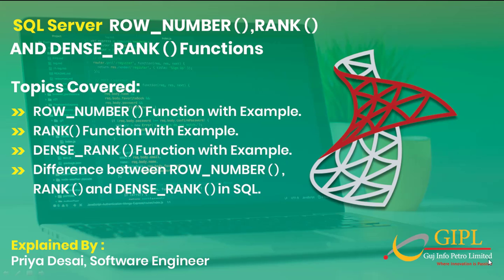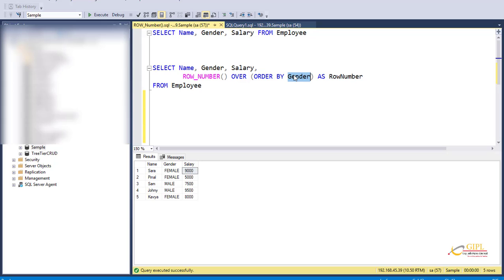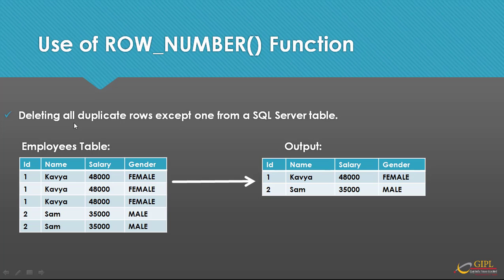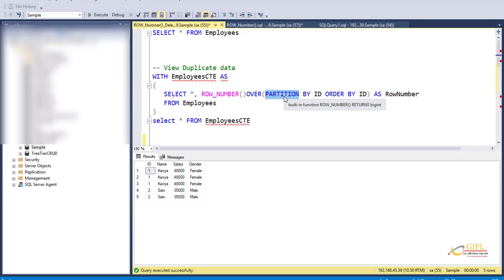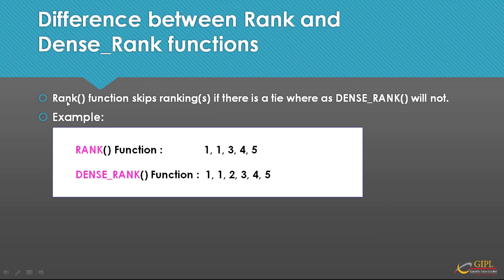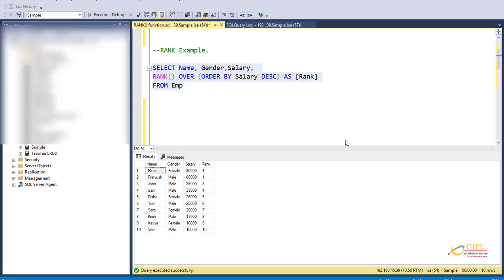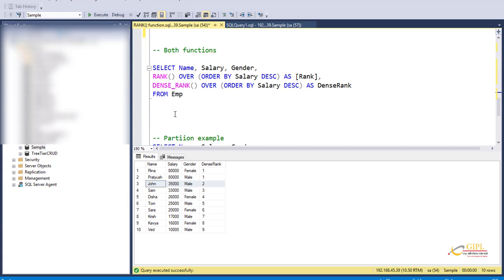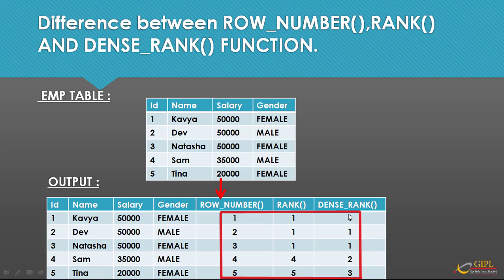SQL Server Functions - Row_Number, Rank and Dense_Rank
In this video we will provide information about various functions in MS SQL Server. We covered Row_Number Function, Rank Function, Dense_Rank Function with example. Also explain about difference between Row_Number, Rank and Dense_Rank in SQL